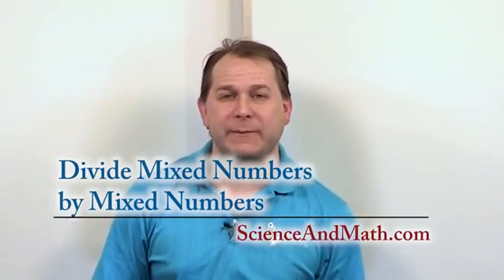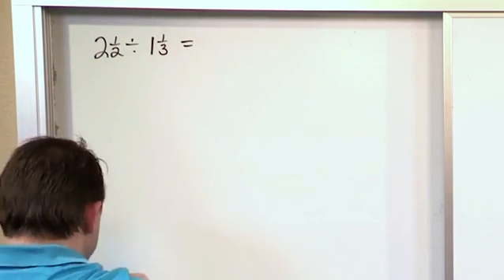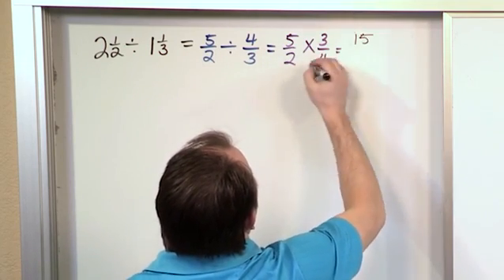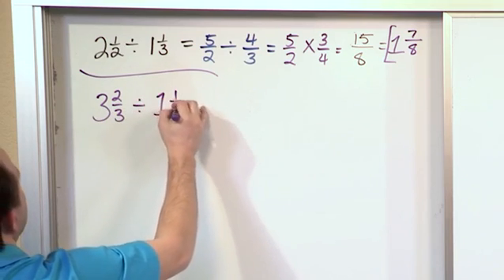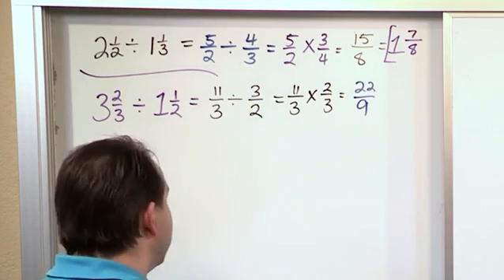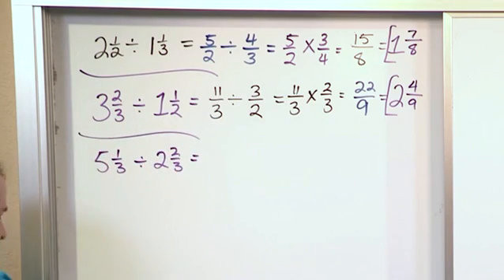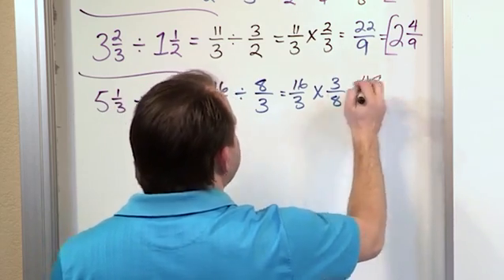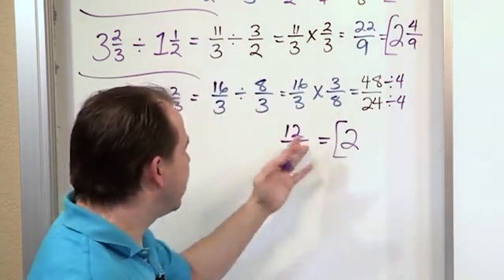Lesson 14 - Divide Mixed Numbers By Mixed Numbers (5th Grade Math)